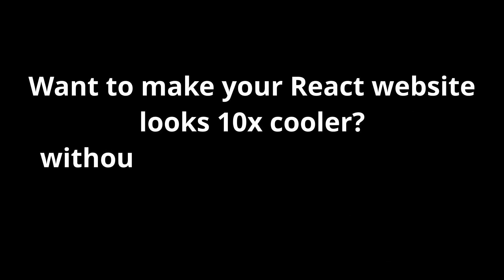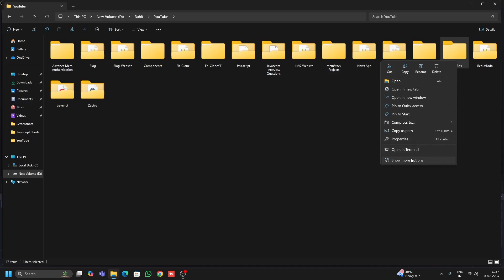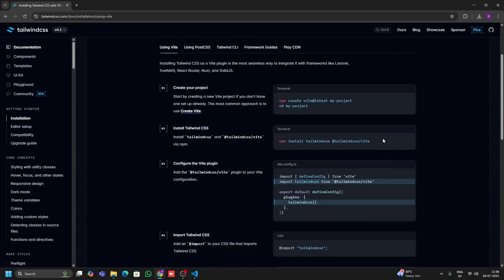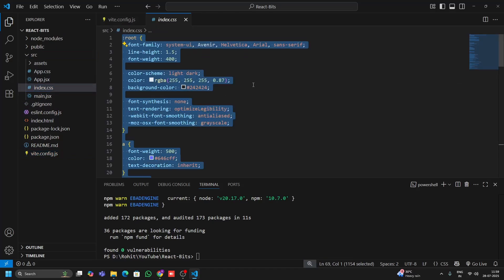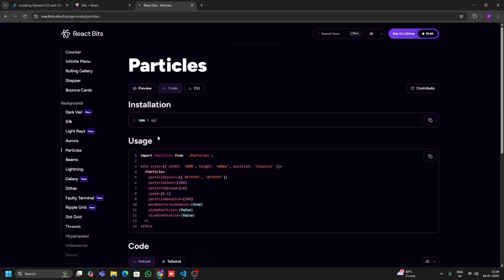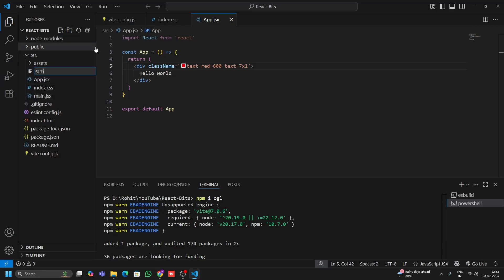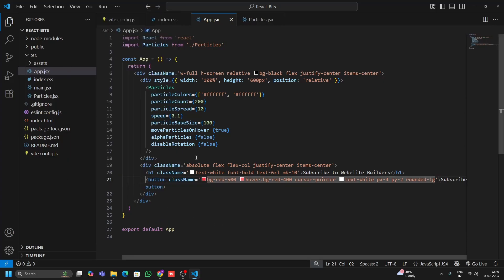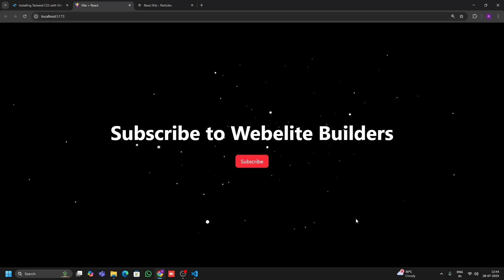How to add Animated Backgrounds in your React Application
🎬 How to Add Animated Backgrounds in Your React Application using React Bits | Step-by-Step Tutorial

Welcome to Webelite Builders! 🚀
In this video, you'll learn how to add stunning animated backgrounds to your React projects using a lightweight and easy-to-use package called React Bits. Whether you're building a portfolio, landing page, or a full-blown app, adding a beautiful background can take your UI to the next level!

✅ What You’ll Learn:

How to install and use React Bits

How to implement animated backgrounds in your React components

Customizing animation effects

Tips to enhance UI/UX with animation

🔧 Tools Used:

React.js

React Bits

Tailwind CSS